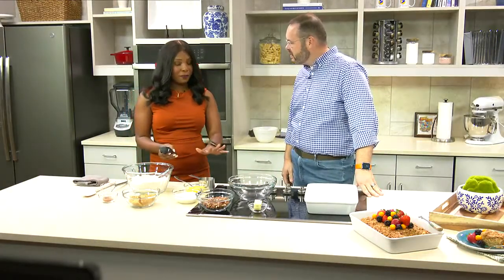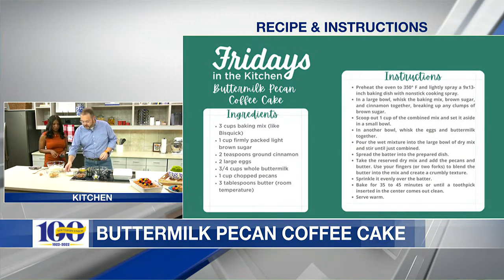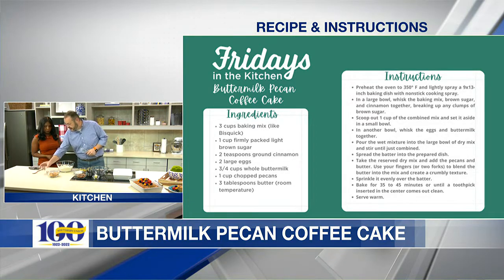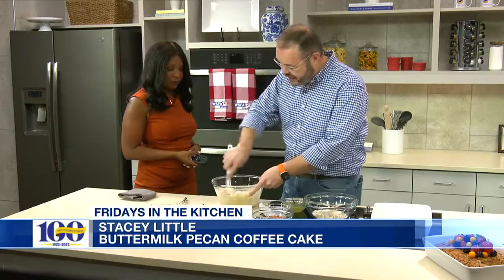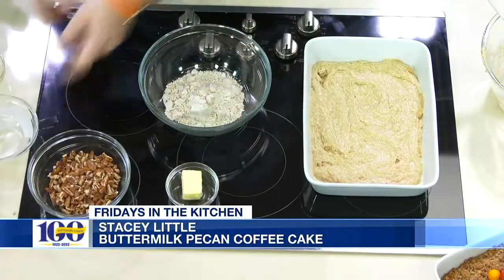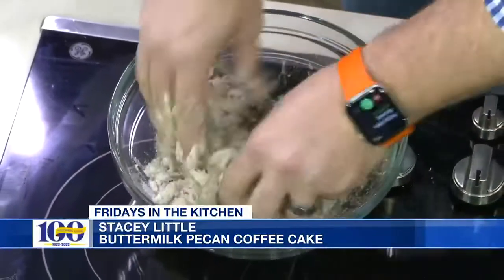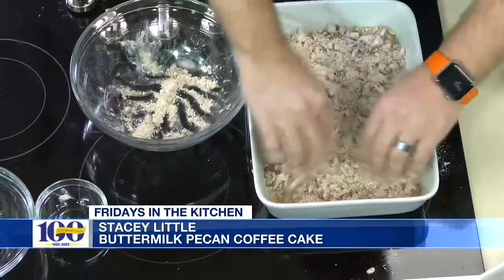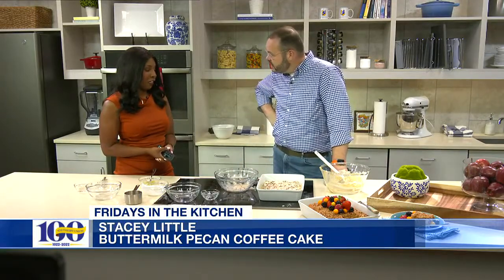Fridays in the Kitchen: Buttermilk Pecan Coffee Cake - Part 1